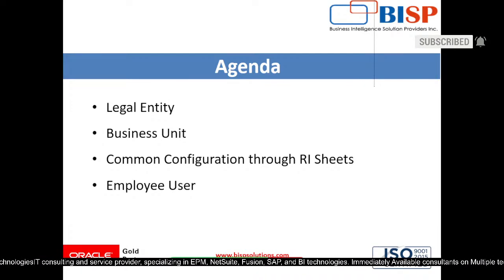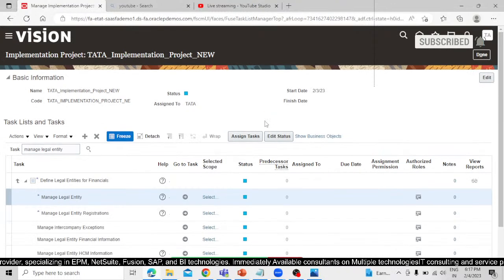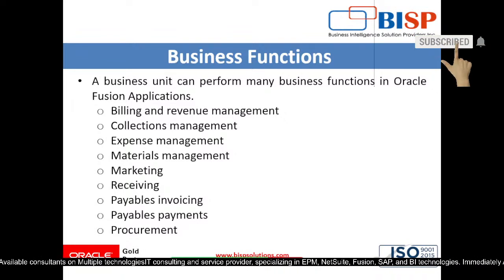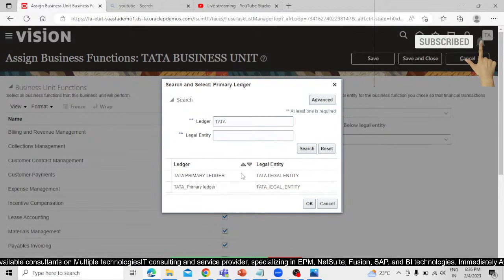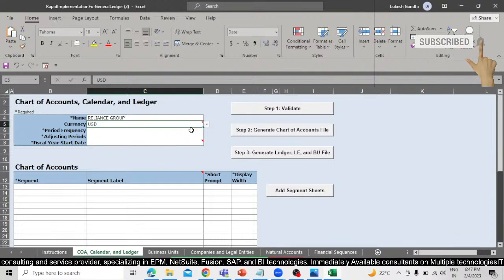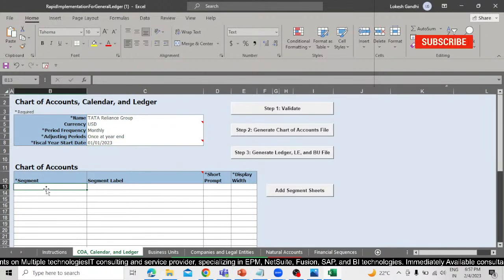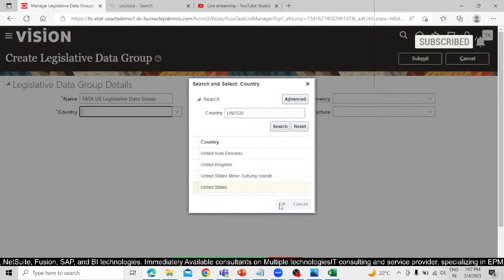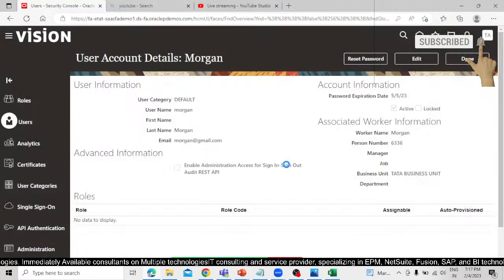Live Webinar of Oracle Fusion SCM 4th Feb. 2023 | Supply Chain Management (SCM)